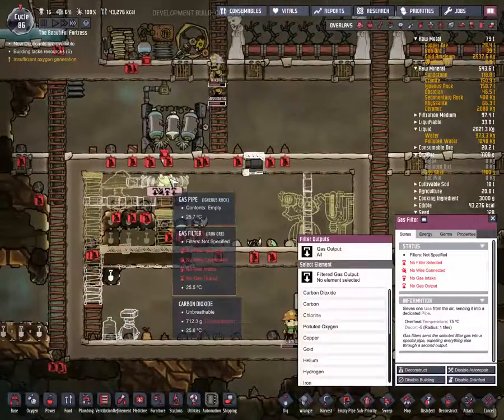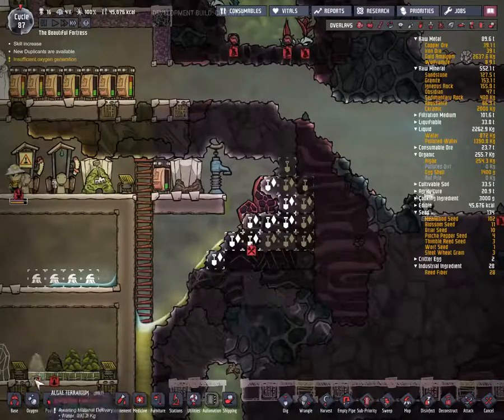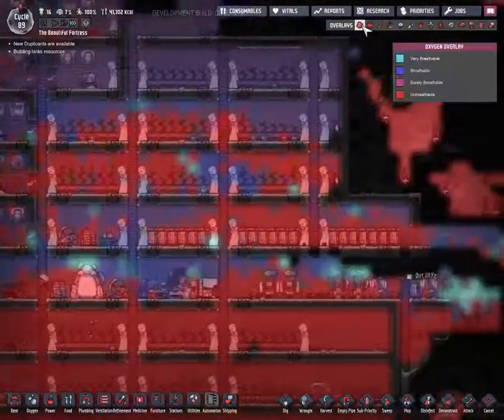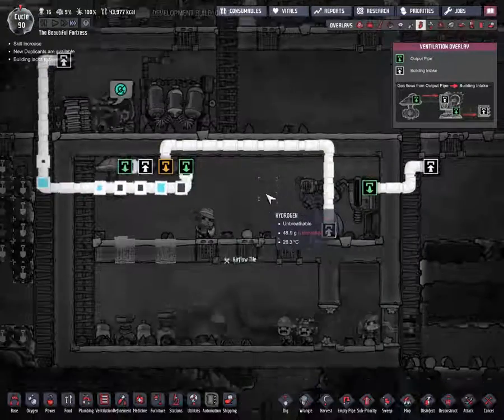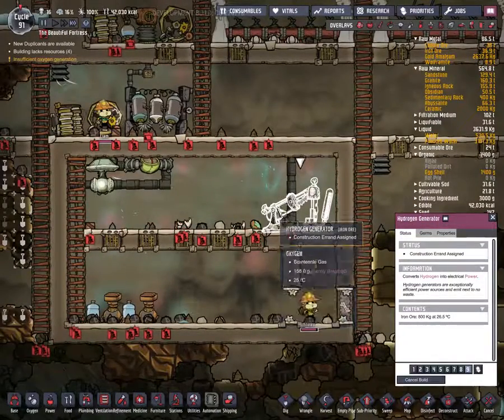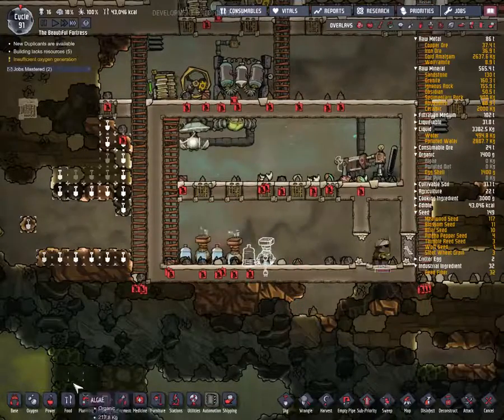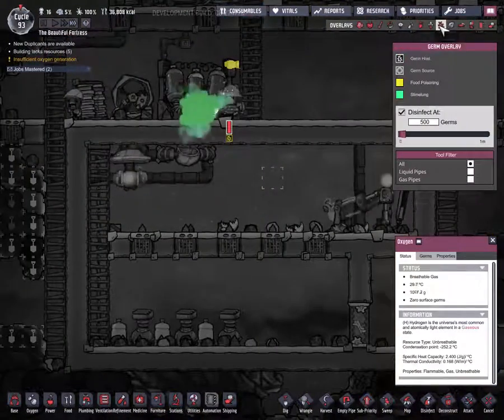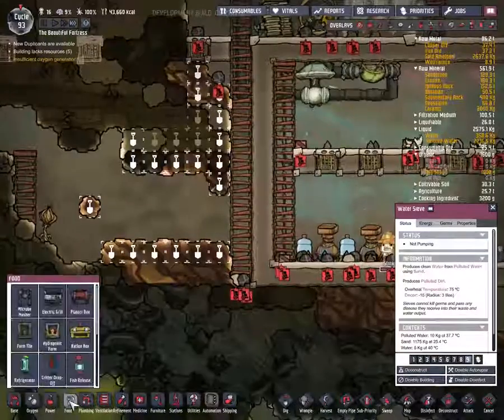Lets Play Oxygen Not Included Beautiful Fortress Ep13